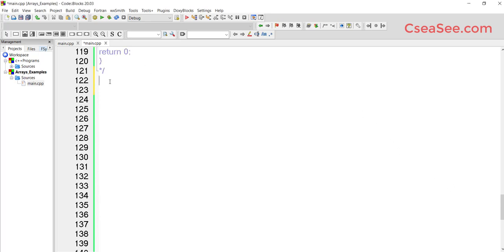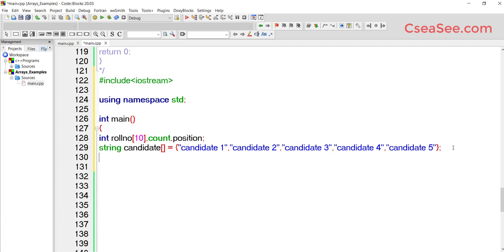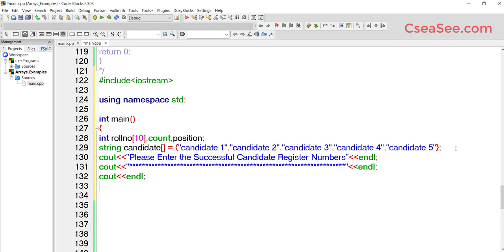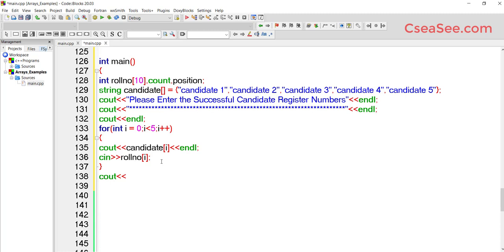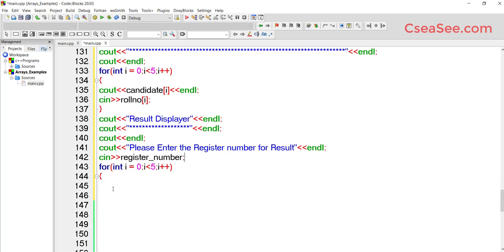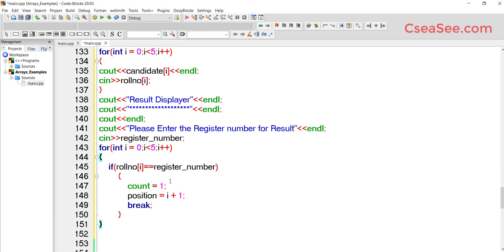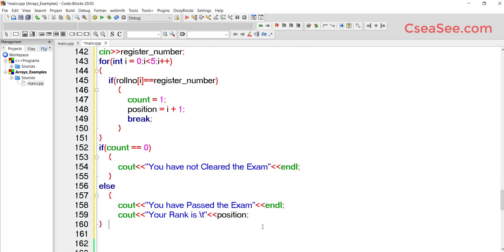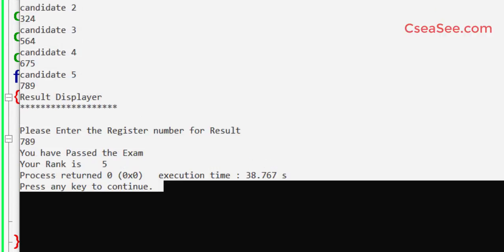Job Interview Results publishing App using C++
The Idea of this APP can be narrated in the following manner. Most times, for any competitive interview there are scores of Eligible candidates giving interviews. But most times, the organization will often tell the candidates, "We will get back", while the candidates, wait, wait and wait, patiently, thinking that the company will get back. All of these Hassles can be avoided by the company, if they were to implement a simple APP, where candidates can check their results as well as their performance at the interview.However in this program, we have demonstrated the very same. Of course, for those candidates with a negative result, it might be a disappointment, of course, the results can also include some Motivational Words for the candidate. Since Rome was not built in a day, and it is the failures that are the stepping stones to Success. As one many correctly said, "Every failure will make a better version of yourself, so don't shun failure, face it and enrich yourself"

C++ is a popular programming language. C++ (pronounced "C plus plus") is a general-purpose programming language created by Danish computer scientist Bjarne Stroustrup as an extension of the C  C++ is used to create computer programs, and is one of the most used language in game development.This course will start with the fundamental programming concepts before digging deeper into the more advanced C++ topics. Please

codeasics [CODEASICS], offers Course in Mathematics, Statistics, Data Analysis, Machine Learning, AI and Computer Sciences. @codeasics